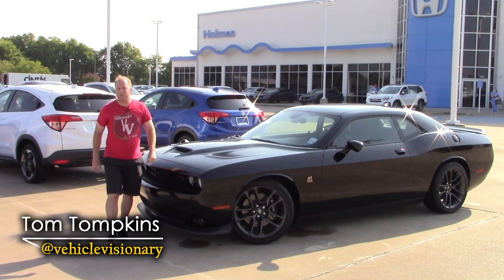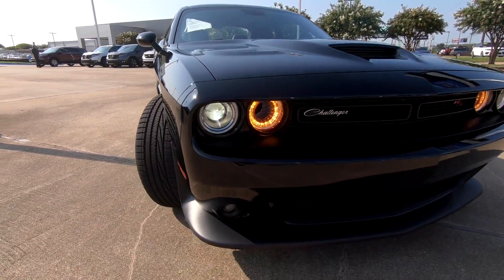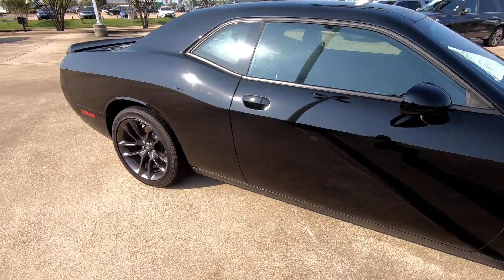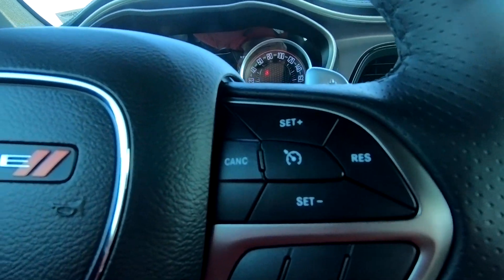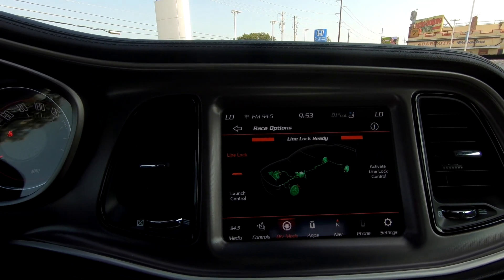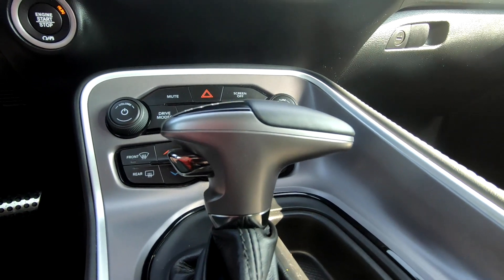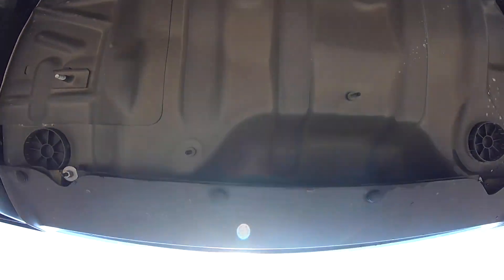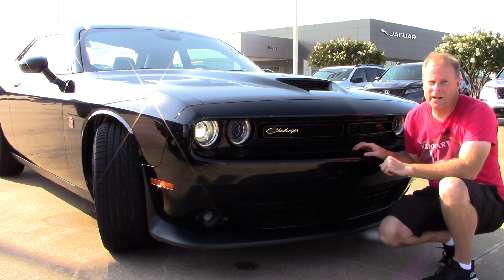Is A USED 2020 Dodge Challenger R/T Scat Pack A GOOD Car To Buy?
Today, we take a look at a used 2020 Dodge Challenger R/T Scat Pack. Is it a good used car to buy? Discover the answer in today’s Vehicle Visionary video!

Are you interested in buying the Challenger in today’s video?